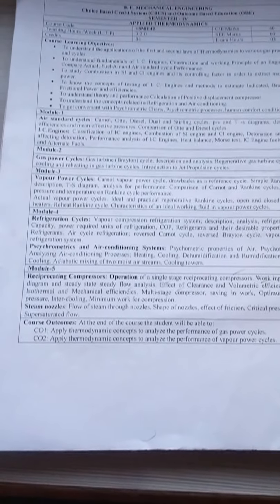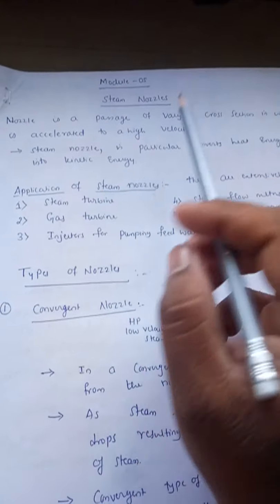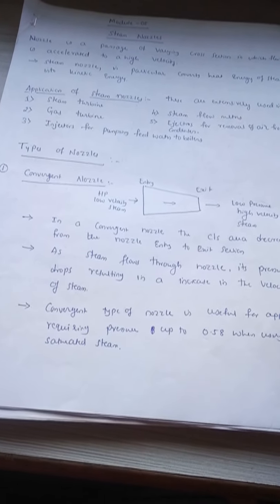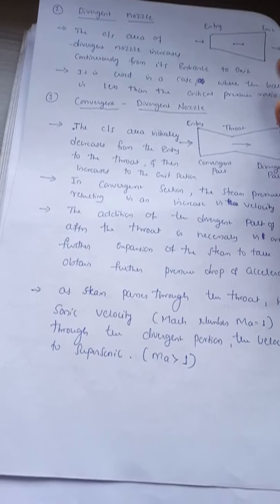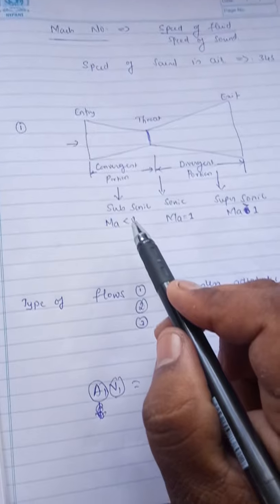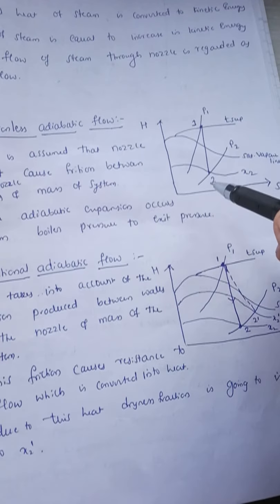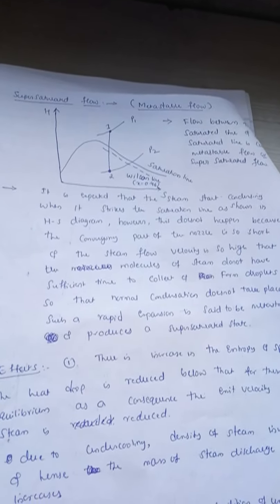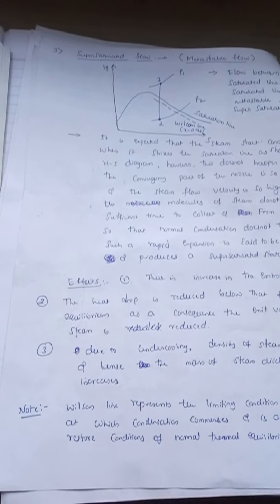Steam Nozzle class1